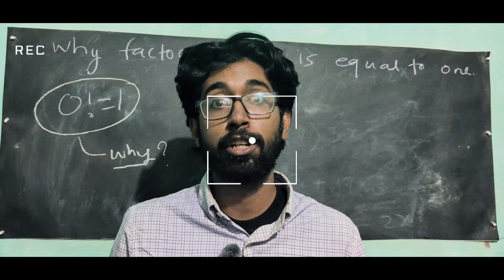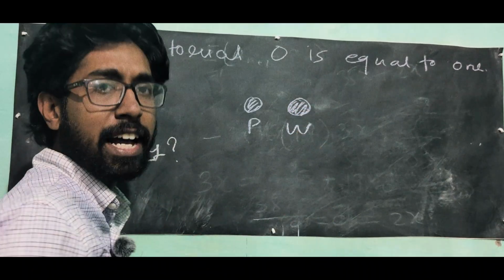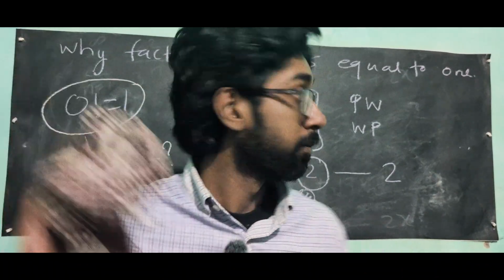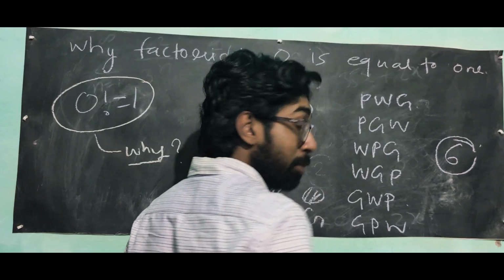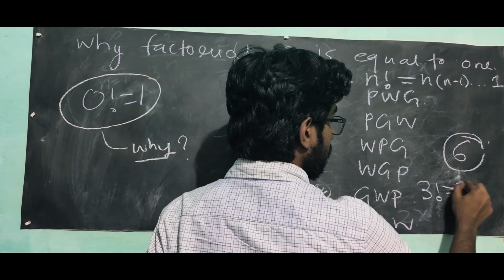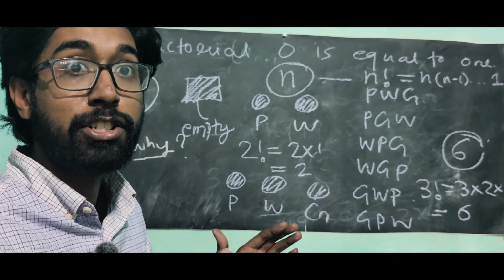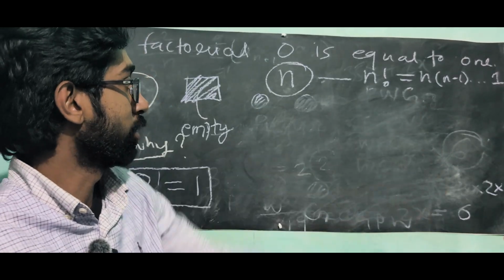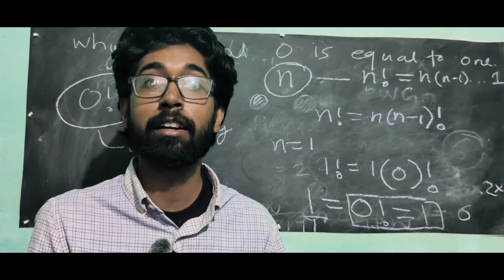Why factorial 0 is 1 ?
factorial 0 is said to be equal to 1.
but why is it so and how it can be.
we will dive into these questions in this video.